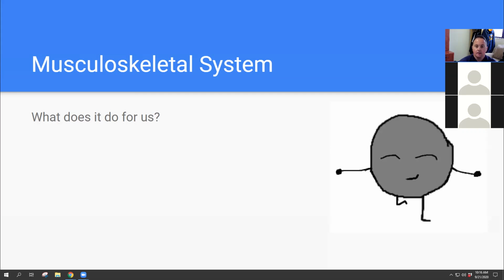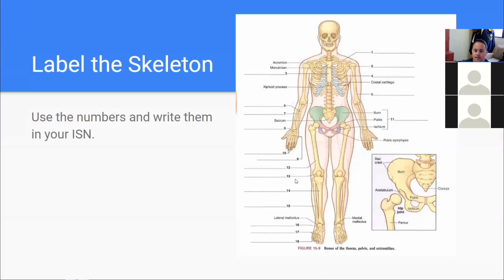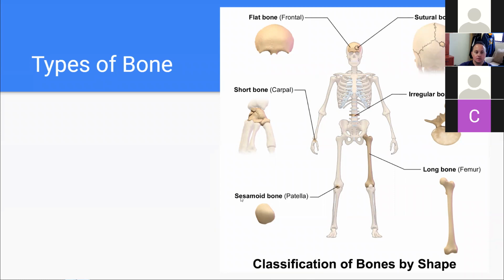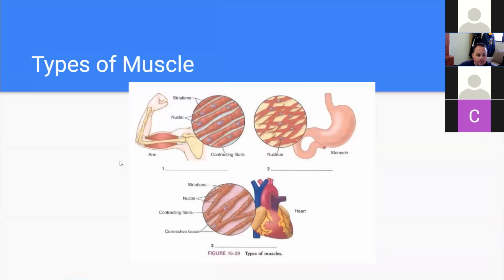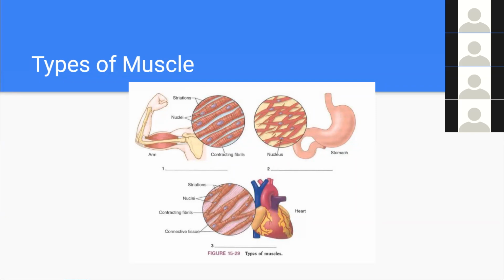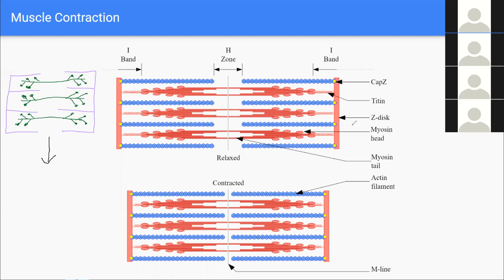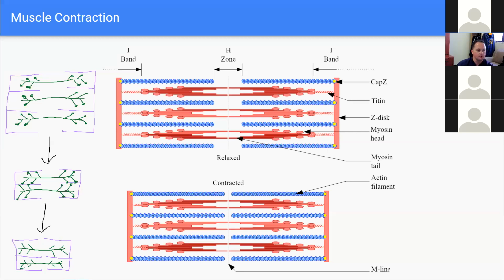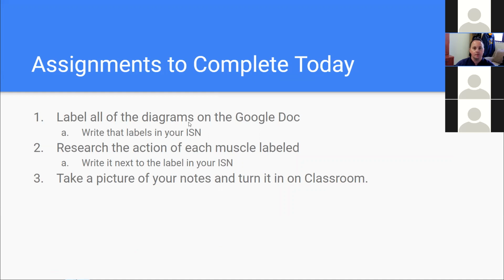9/21/20 3rd Per Introduction to Medicine